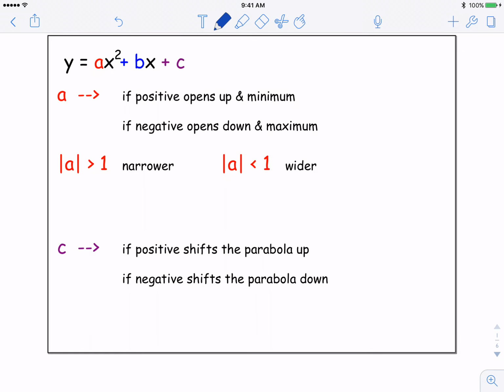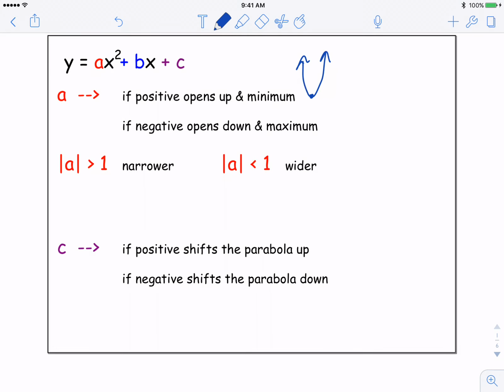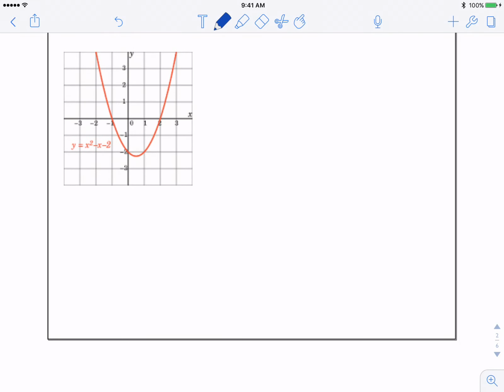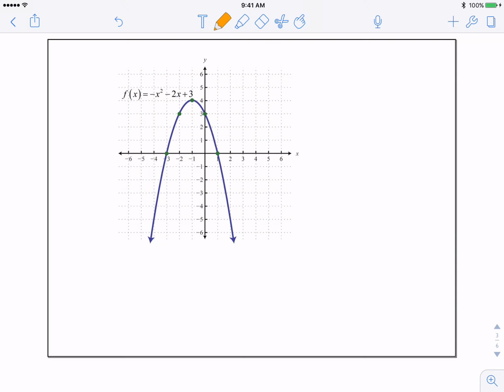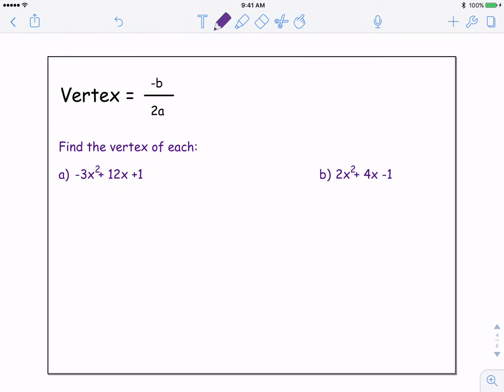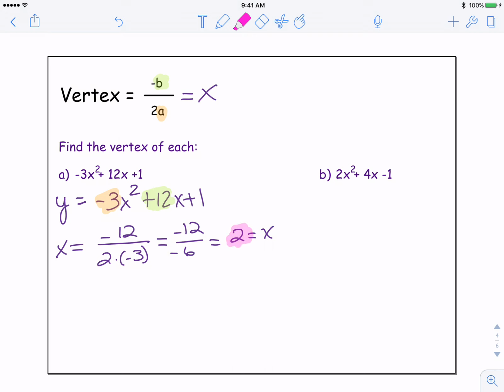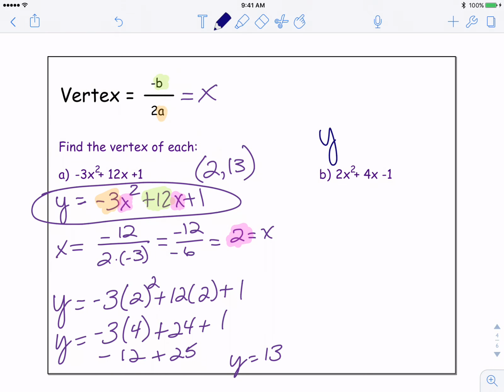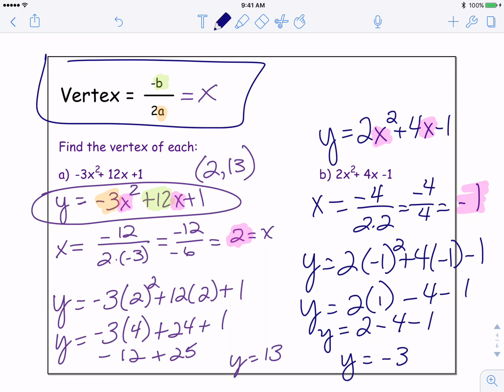Quadratic Functions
Review of Parabolas and Quadratic Functions